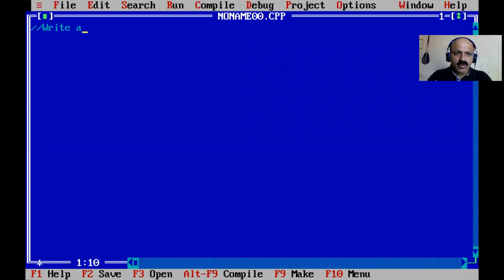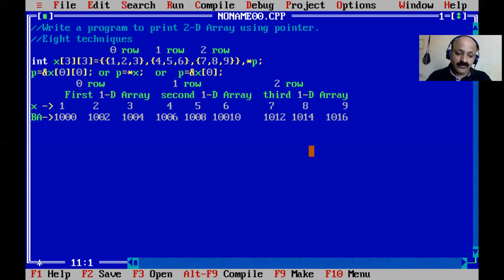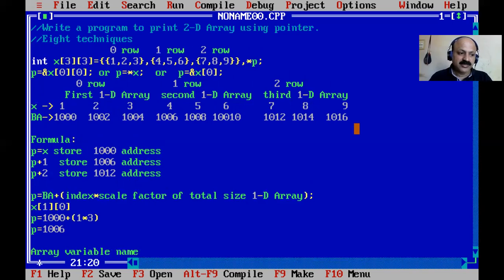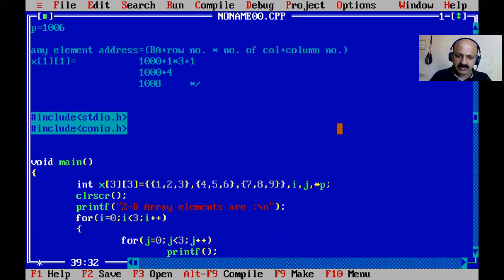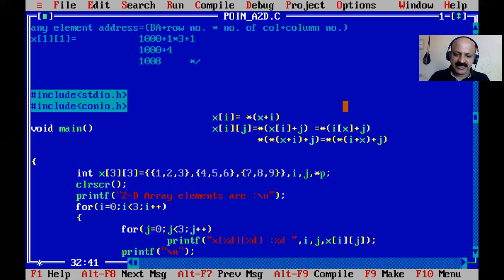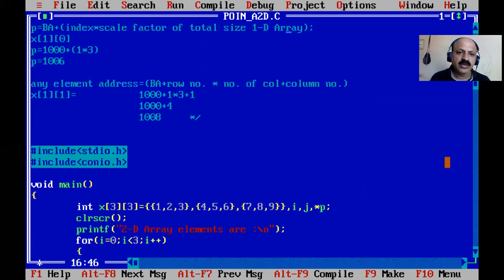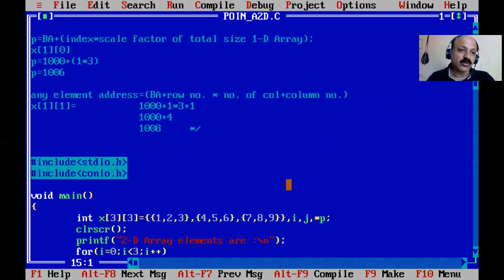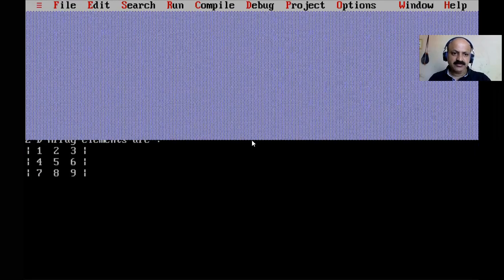Eight Techniques to Print 2-D Array Elements Using Pointer in C Programming Language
There are four techniques to assign pointer variable to 2-D Array
1. p=&x[0][0]; or 2. p=*x; or 3. p=&x[0]; or  p=x;

There are eight techniques to print 2-D Array elements using pointer as following: 1. x[i][j] 2. *(x[i]+j) 3. *(*(x+i)+j) 4.*(i[x]+j) 5. *(*(i+x)+j) 6. *p
7. *(p+i*3+j)  8. *(p+3*i+j)
int x[3][3]={{1,2,3},{4,5,6},{7,8,9}},*p;
2-D Array is collection of 1-D Array as following:
     0 row                              1 row                                     2 row
First 1-D Array             Second  1-D Array               Third 1-D Array
x     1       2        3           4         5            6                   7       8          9
 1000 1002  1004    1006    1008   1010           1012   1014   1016
p=x store 1000 Address
p+1 store 1006 Address
p+2 store 1012 Addreess

pointer increment then swift 1-D Array first element as following formula:
suppose find address of second 1-D Array x[1][0]

p=Basic Address+(index*scale factor of total 1-D Array size);
  =1000+(1*3)
=1000+(3)
=1006 because pointer datatype 1-D Array required six bytes of memory and you know that integer data type 2 bytes store their value. scale factor refer the data type to no .of byte to swift to pointer variable here integer data type 1- row required six bytes, so very p++ swift six bytes increment their address base above formula.
second formula to find particular element address as following :
Array variable name=(Base Address + row no. *no. of columns + column no.)
suppose find address of x[1][1]; so put value to formula as following :
x[1][1]=(1000+1*3+1)
x[1][1]=(1000+4)  pointer refer the data type of integer so 4*2 =8
x[1][1]=(1008)  their value is 5 store that address
any value you can find base on this formula.